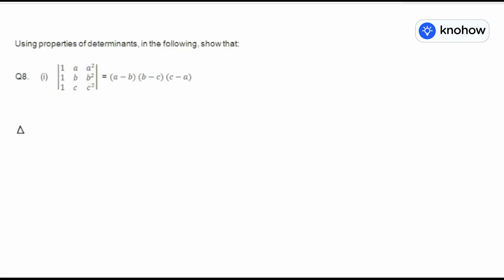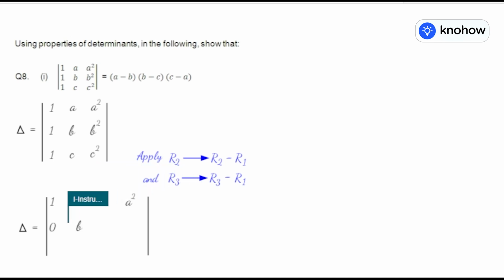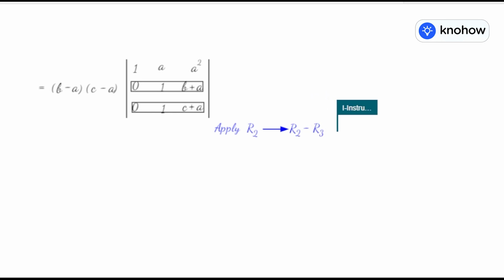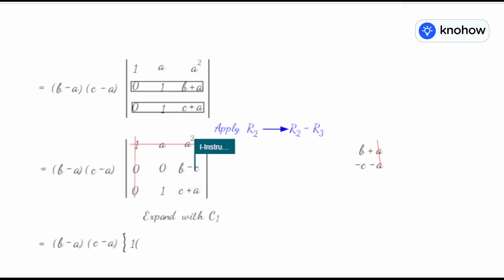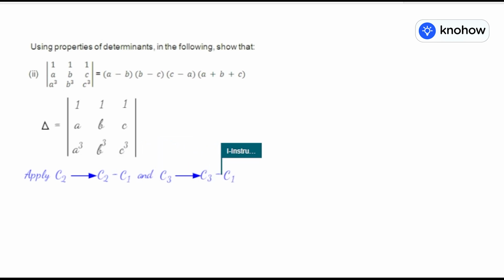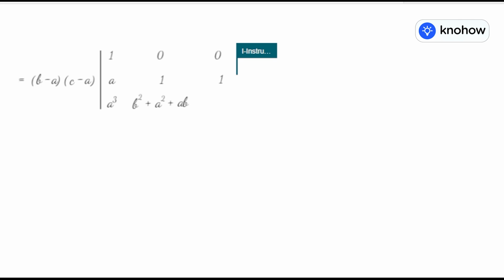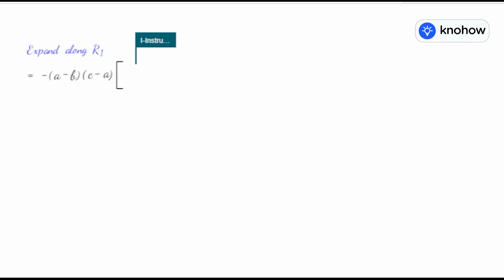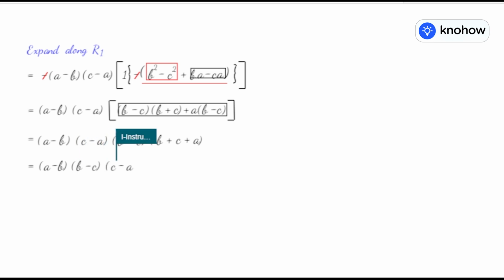Exercise 4.2 - Question 8 | Determinants | Class XII Mathematics | Knohow.io